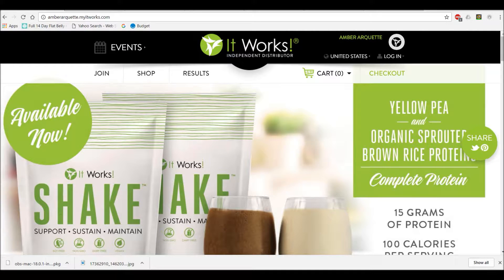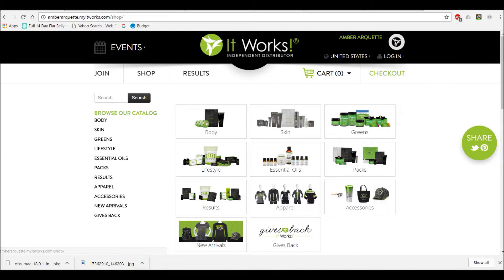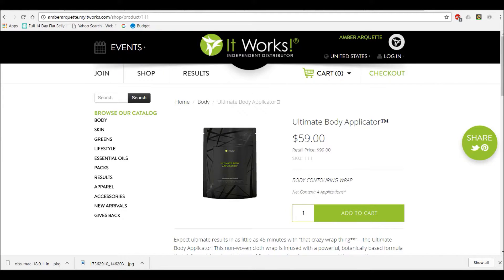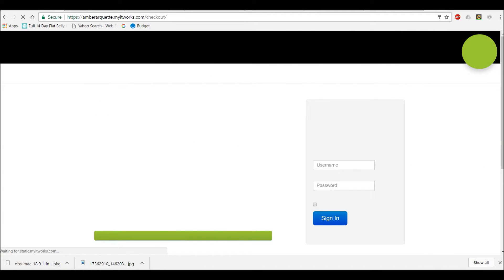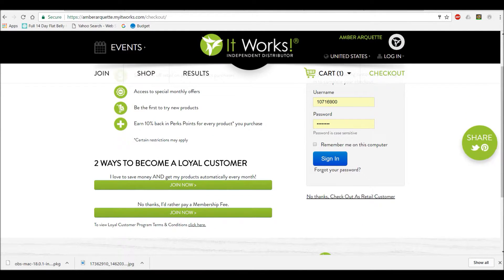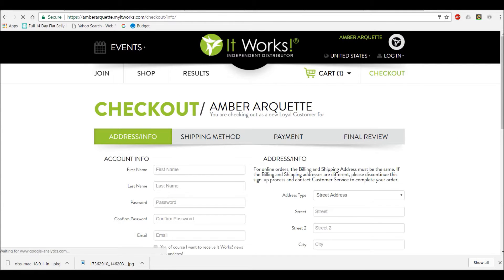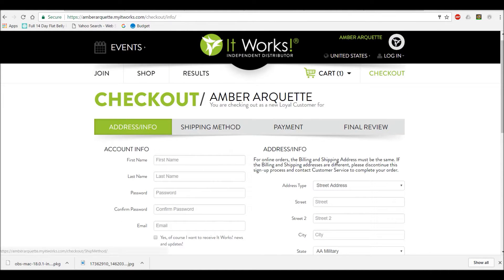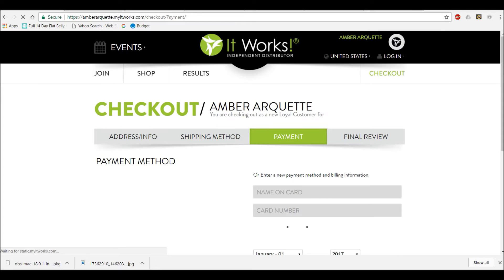ItWorks Order tutorial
I had some people asking some questions on how to order from me, and if they were doing it so i got credit for their purchase.